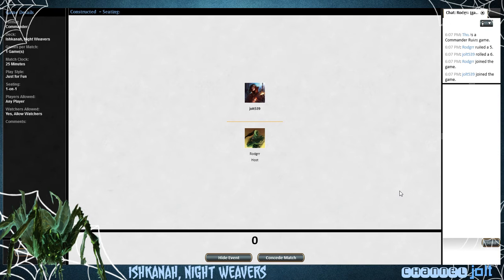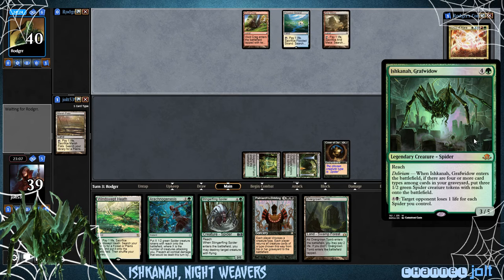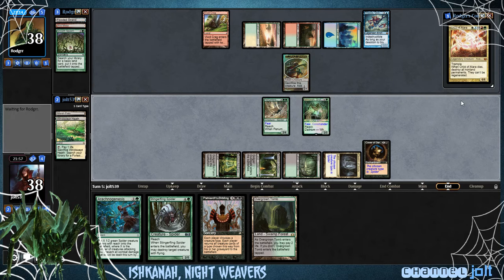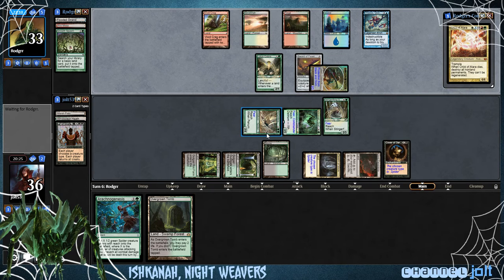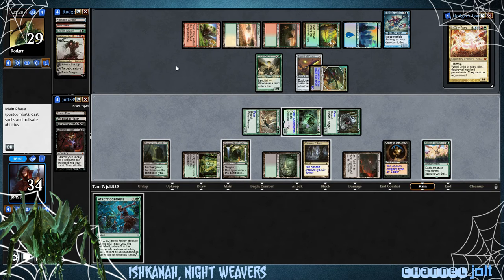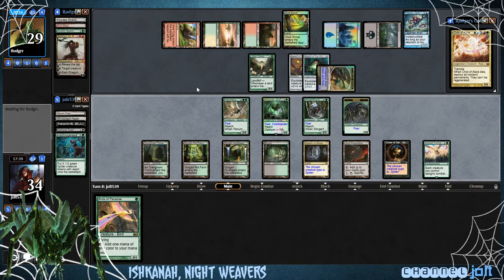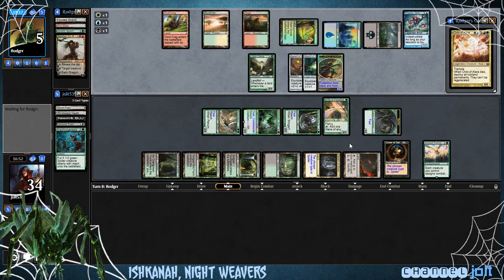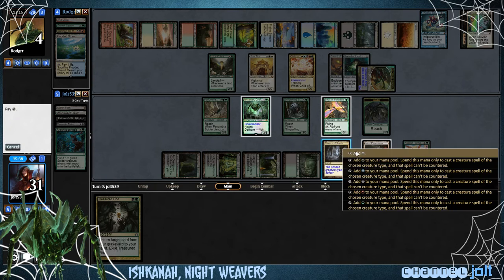Jolt - Commander - Ishkanah, Grafwidow vs Child of Alara